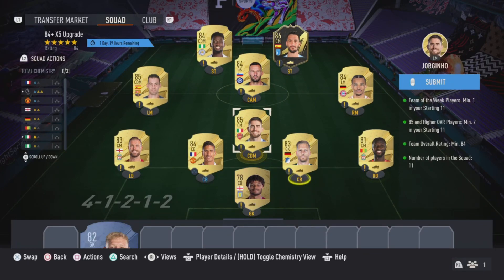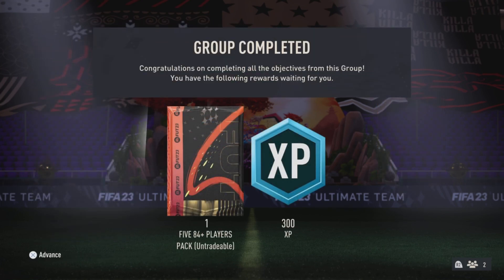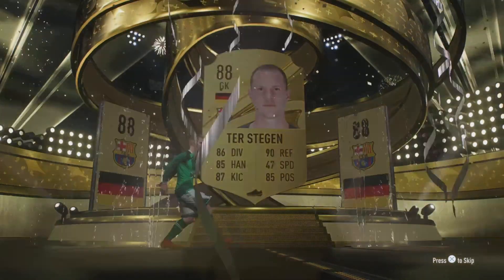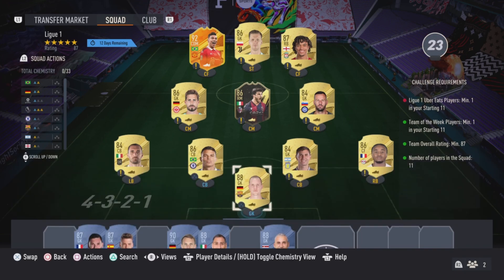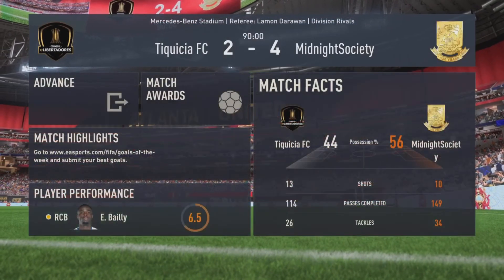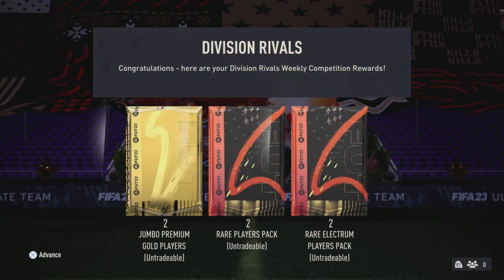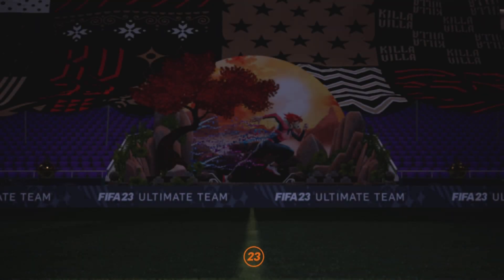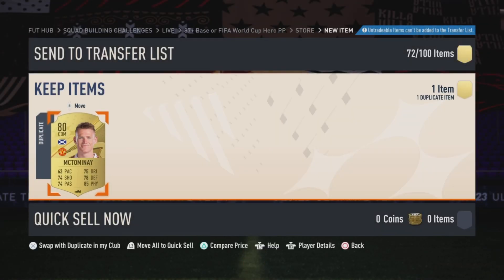INSANE 87+ Base or FIFA World Cup Hero PP! Four 84+ x5 Packs! POTM Ben Yedder! FIFA 23 RTG Ep 50!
THIS IS THE MOST SATISFYING VIDEO I'VE DROPPED IN QUITE SOME TIME! You know when you go into a huge gamble that you know is HIGH RISK AND IT ACTUALLY PAYS OFF IN AN INSANE WAY? Well, if you haven't been in that kind of scenario, WATCH THIS VIDEO! You won't regret it! I rushed through the editing process to get it out to you all as fast as possible! But in this Fifa 23 RTG Episode you can expect an insane amount of 84+ x5 Packs. Division Rivals Rewards (which we are steadily prioritizing the climb to Elite finally), POTM BEN YEDDER COMPLETED, and the BIGGEST 87+ Base or FIFA World Cup Player Pick SBC Pull for my Pure RTG!

I made sure I brought the heat this video! Still have a cough, but the stomach virus is gone by the way!

P.S. Have you guys seen Jerry Maguire?

Cheers,
Sid!